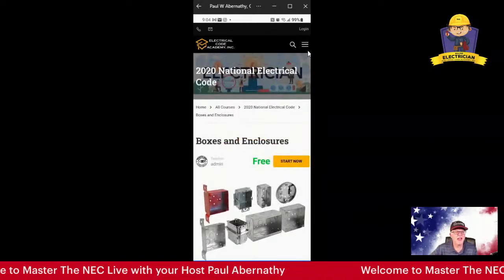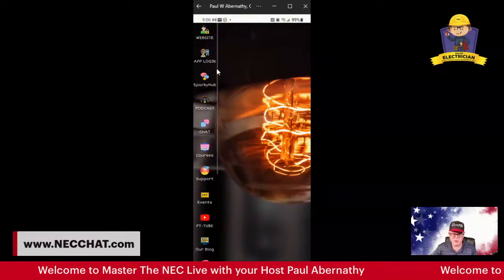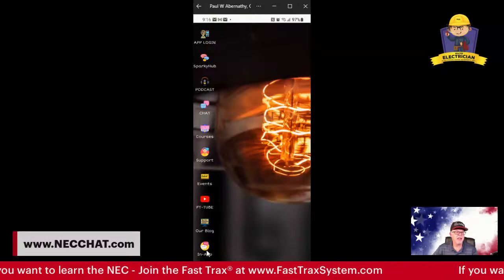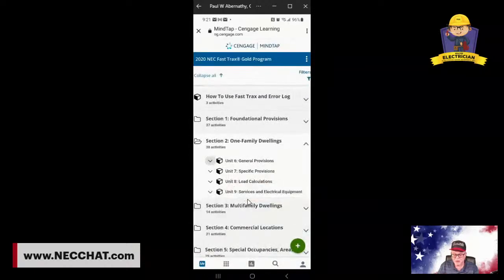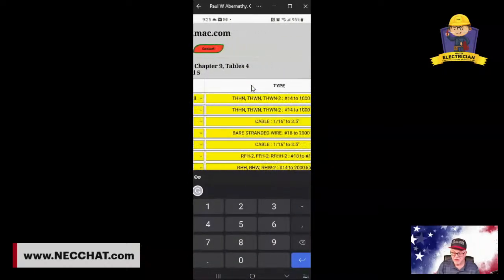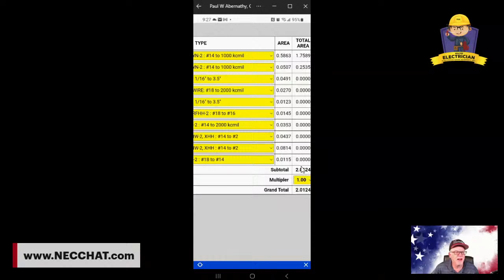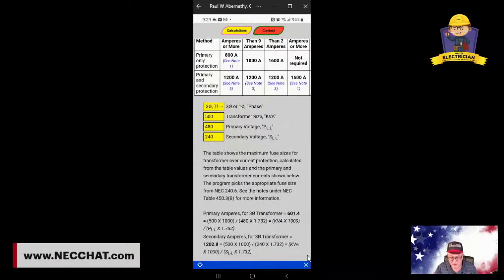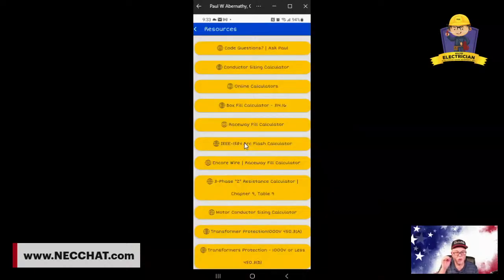Get Our New Mobile Electrician App | FREE FREE FREE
Watch as Paul Abernathy shows off the NEW Mobile APP for Electricians. Get access to Fast Trax Chat, The Sparky Hub, Fast Trax Tube, and a whole bunch of resources for FREE.

Coming Soon - Build-In Electrical Quizzes!!!